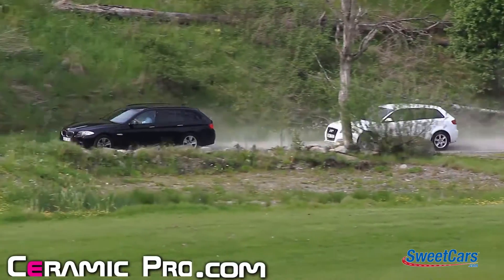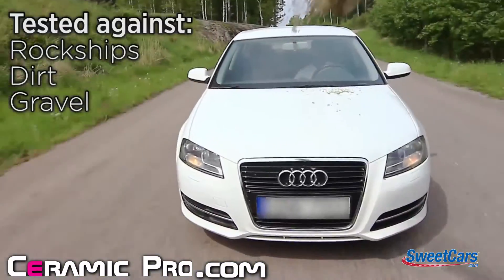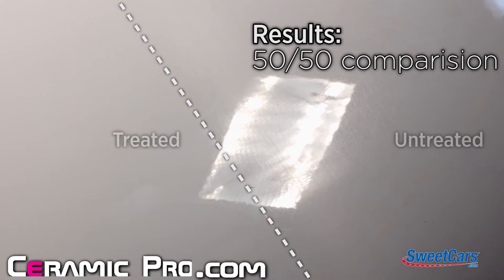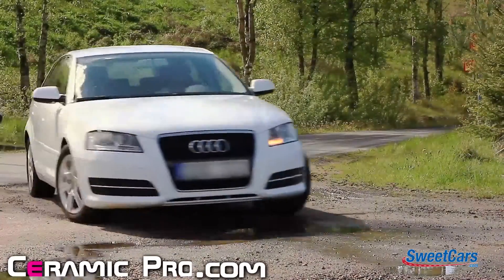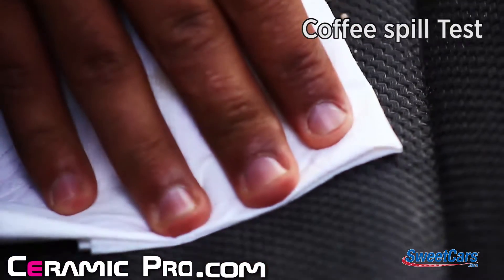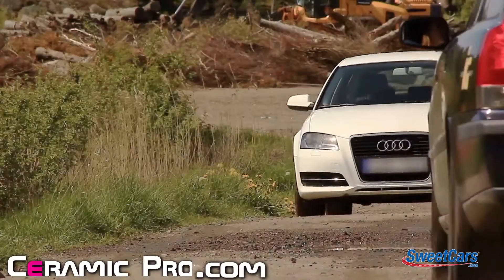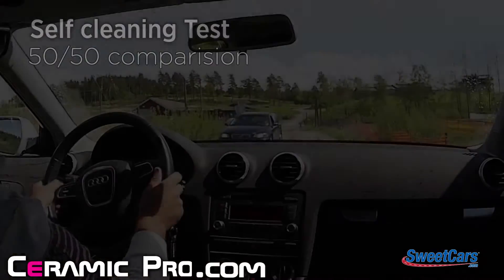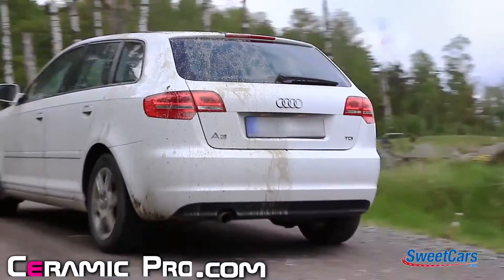Ceramic Pro SweetCars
SweetCars is the exclusive, Factory Certified installation facility in Northern Indiana for Ceramic Pro.This incredible coating line from Ceramic Pro can be installed to give your vehicle the protection it deserves. The Ceramic Pro 9H paint application bonds permanently to your vehicle's finish giving it superior durability. Ceramic Pro 9H will not wash away or break down like waxes or sealants over time. It's chemical resistant, anti-graffiti, high temperature resistant, extremely hydrophobic and resist light swirls and scratches with ease! Other coatings on the market may claim to be "ceramic", but there's only one Ceramic Pro.

SweetCars, LLC. is Northeast Indiana's leading independent dealer of low-mileage luxury, performance, and exotic vehicles. We offer award-winning detailing services as recognized by the duPont REGISTRY as one of the Top Detailers in North America. SweetCars offers premier maintenance services for foreign and domestic vehicles. Visit our showroom today and let SweetCars help you find your perfect vehicle. Be sure to check out our automotive products from brands such as Griot's Garage, Sonax, and Chemical Guys. We're located at 2404 West Jefferson Blvd., Fort Wayne, IN.